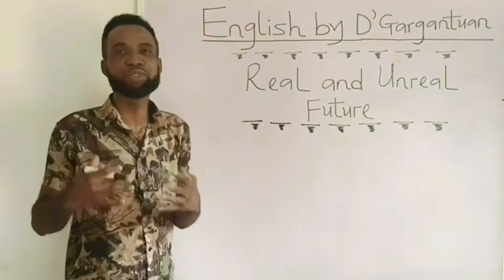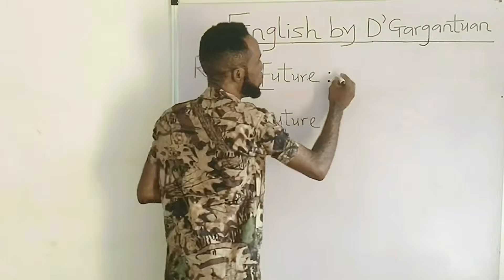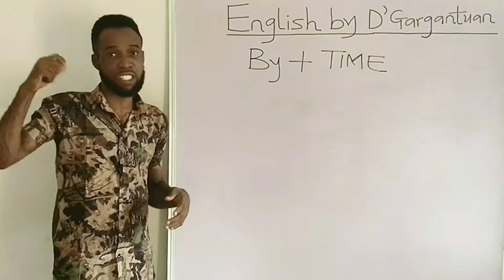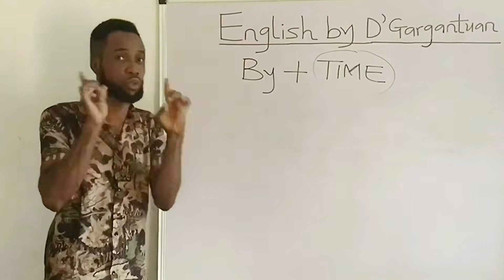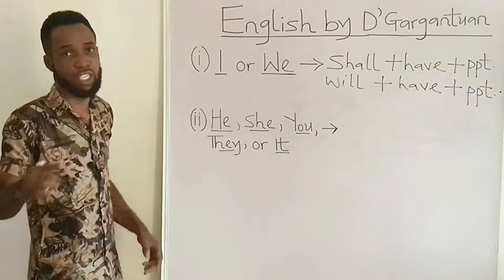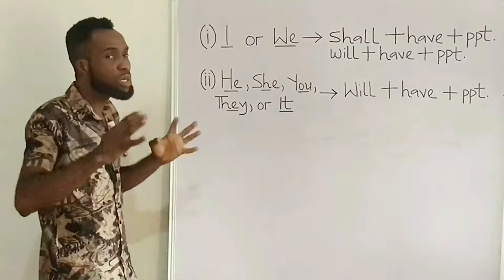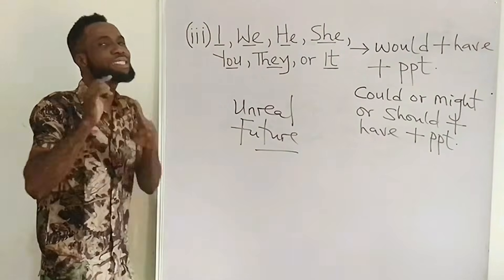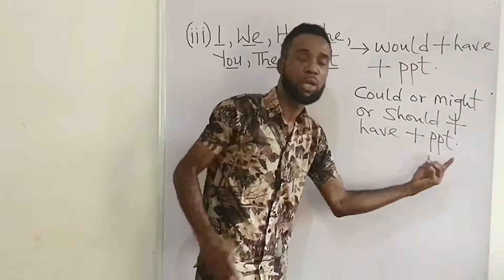How to Answer JAMB/WAEC 2025 English Questions on REAL AND UNREAL FUTURE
This video thoroughly explains how to correctly answer JAMB, WAEC, and other examination questions on “Real and Unreal Future”. Practice questions are given in the video to enable proper understanding. Enjoy watching!